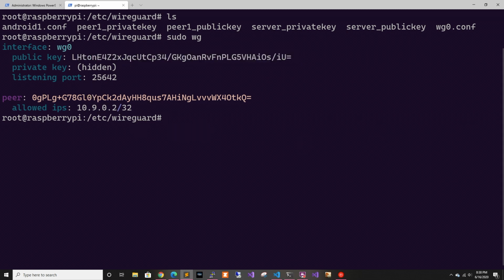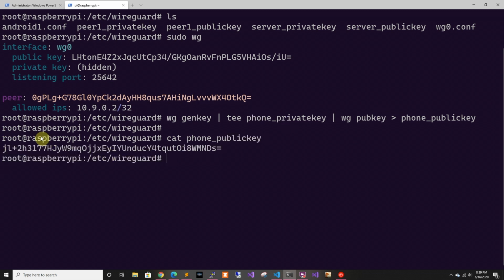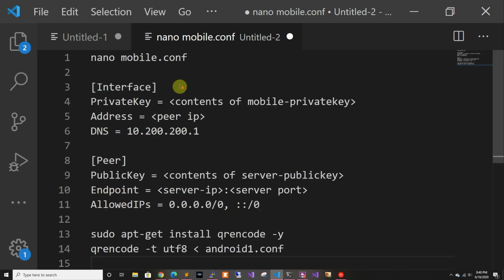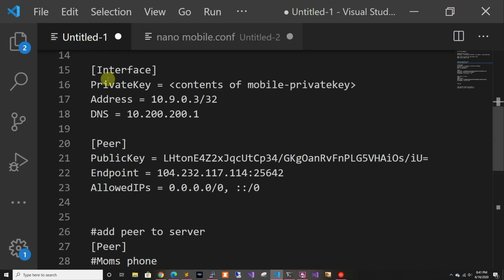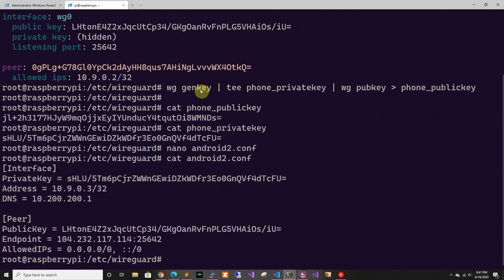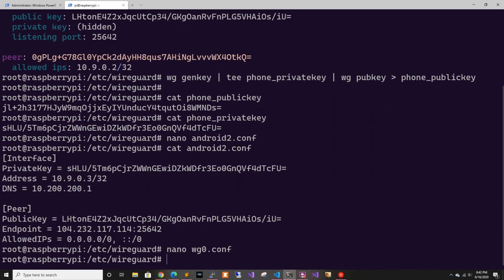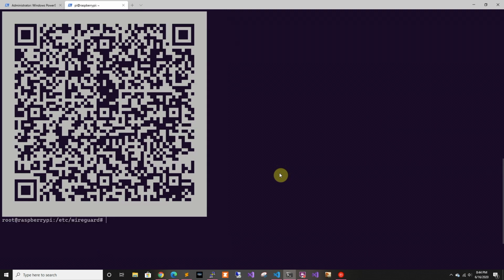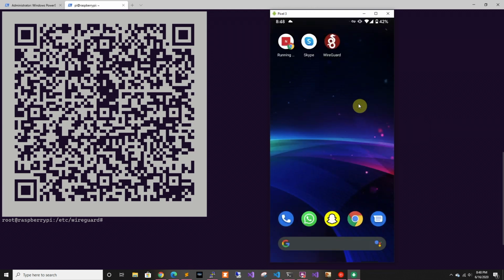Setting Up WireGuard Client On Android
In this video we connect an Android client to our WireGuard VPN.